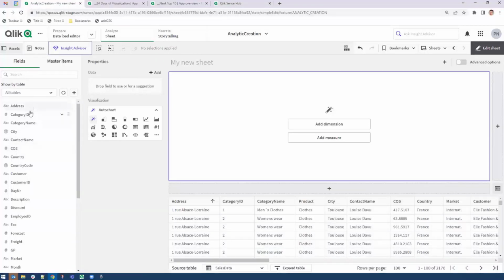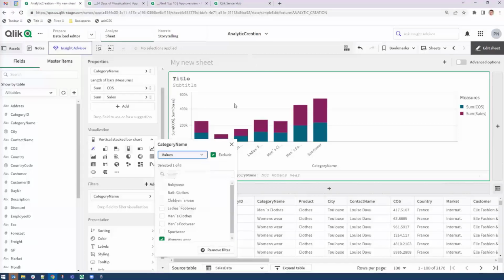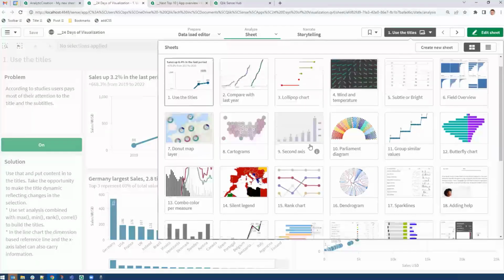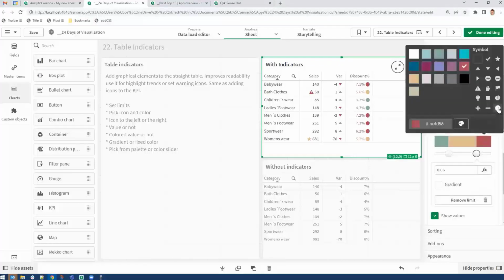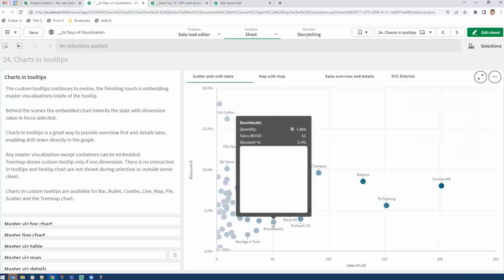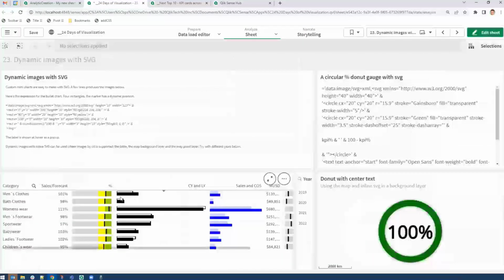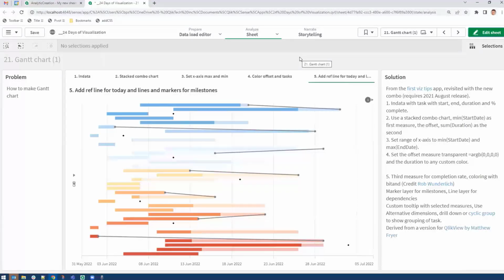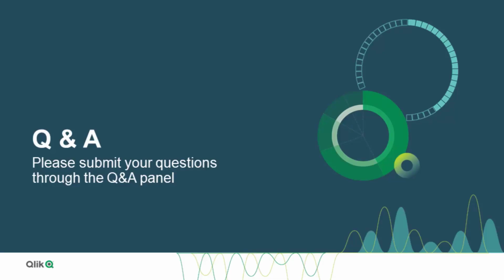STT - Qlik Sense Visualization Showcase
This Techspert Talks session addresses:

- How to maximize your dashboards
- Learn about exciting capabilities
- How to get the most from your visualizations

00:00 - Intro
01:06 - Simplified Authoring
08:02 - Dynamic Titles
10:04 - Adding Help using Containers
11:05 - Extending Sheets
11:44 - Show Condition
12:02 - Link apps with a button
12:46 - Using Table Indicators
14:13 - Sparklines
15:20 - Trellis Container with KPI Cards
17:14 - Custom Tooltips
19:49 - Using Dynamic Images with SVG for Custom Charts
22:15 - Q&A: How to build a Gantt Chart?
26:38 - Q&A: How to color odd rows?
27:41 - Q&A: Where can I learn about new capabilities?
29:14 - Q&A: Can we increase font size in chart?
30:09 - Q&A: Best way to customize apps?